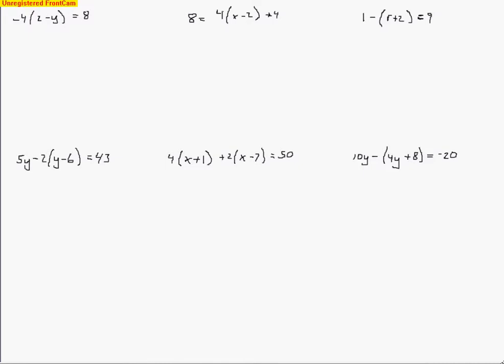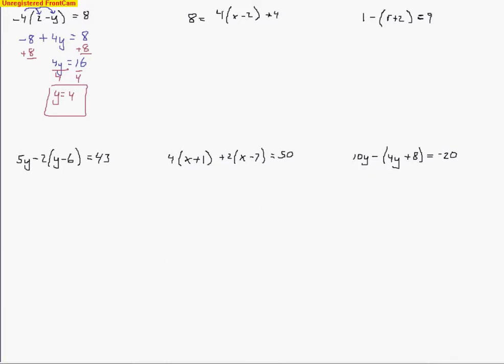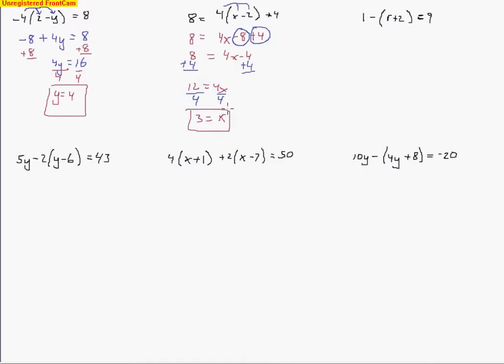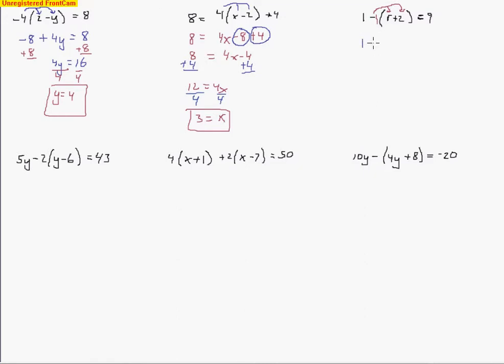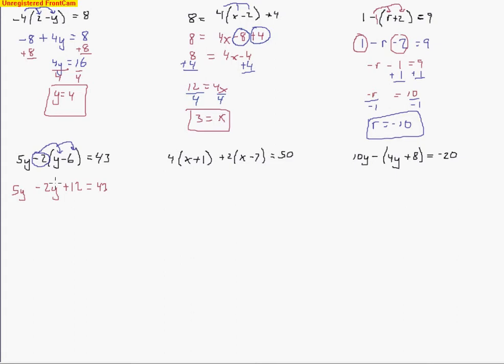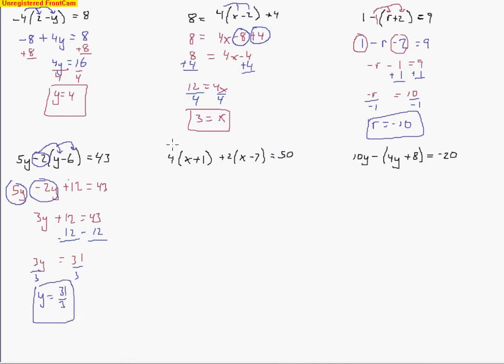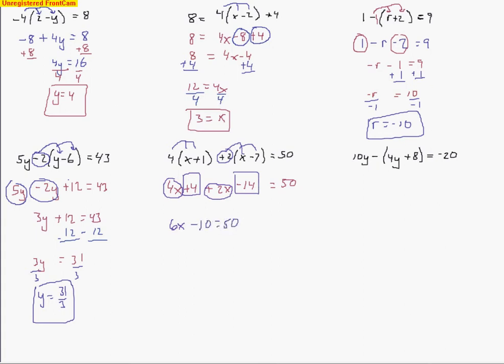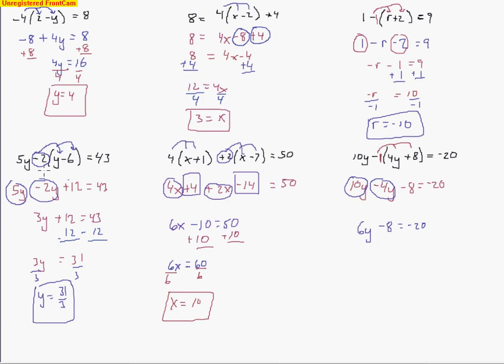Algebra A Day 15 Solving multistep equations)